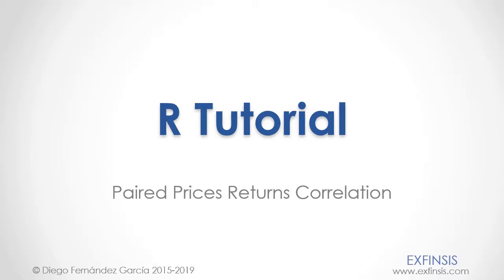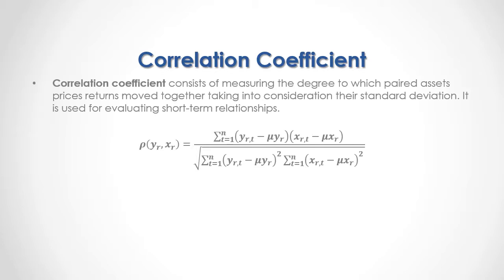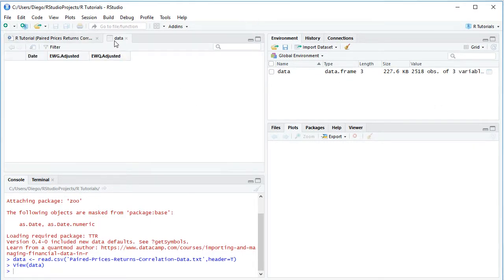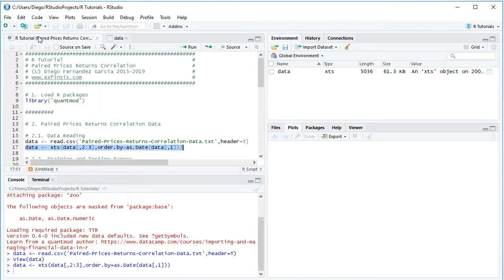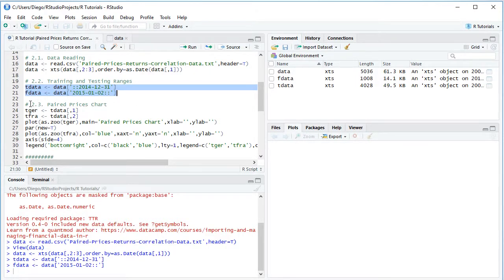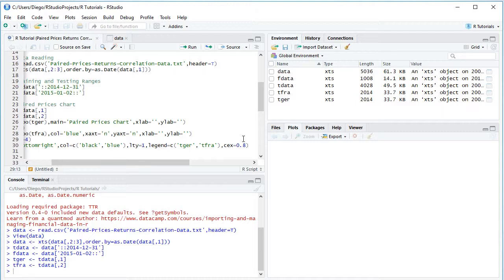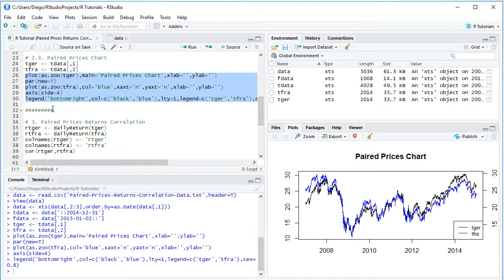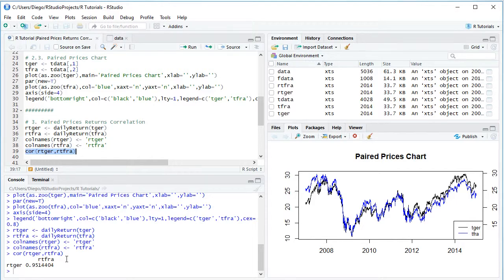R Tutorial. Paired Prices Returns Correlation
Investment Risk and Uncertainty. All tutorial content and conclusions are based on hypothetical historical back-testing and not real trading with the possibility of future outliers not previously observed within these time series. Past performance doesn’t guarantee future results. Investment risk and uncertainty can possibly lead to its total loss for unleveraged products and even larger for leveraged ones.